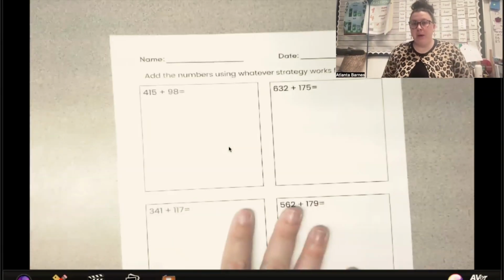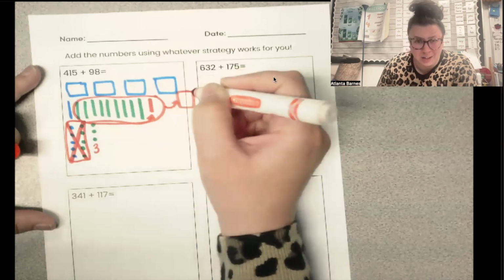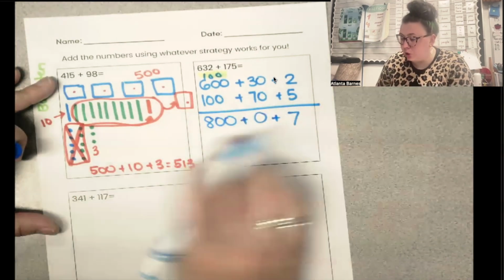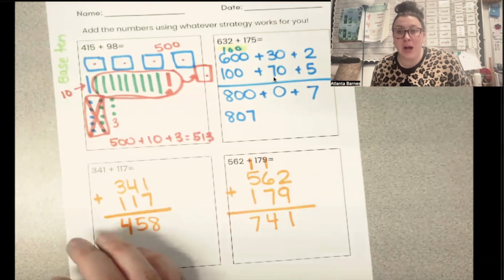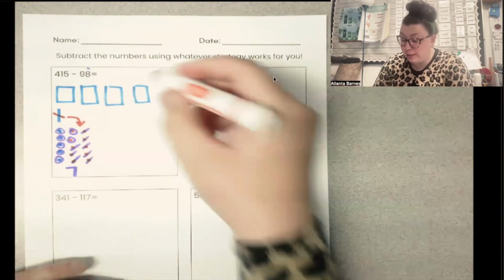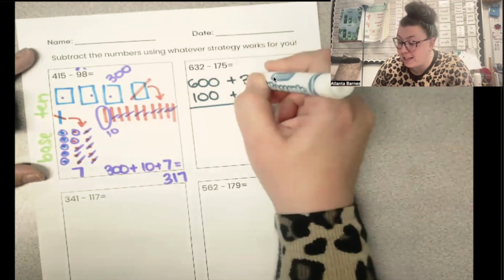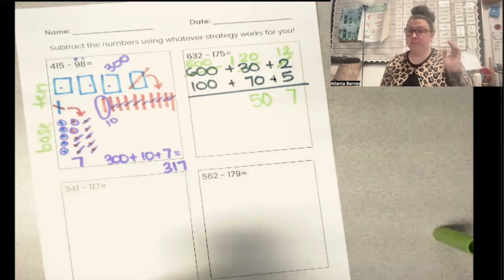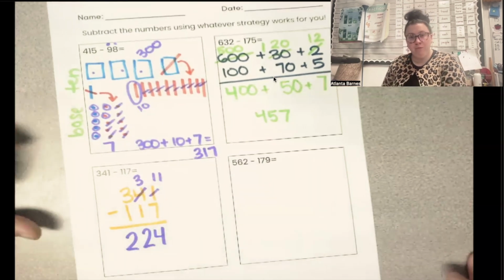3 digit Addition and Subtraction Strategies